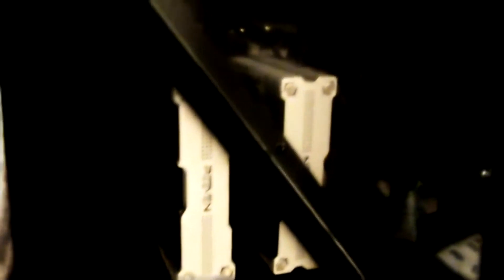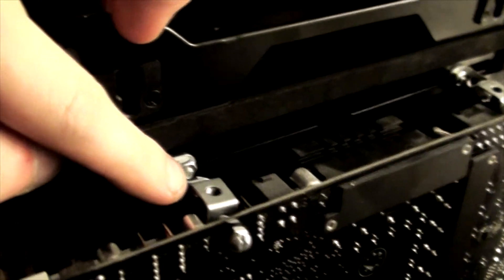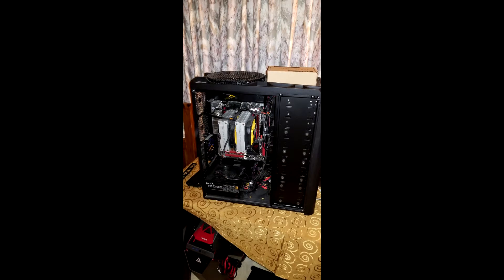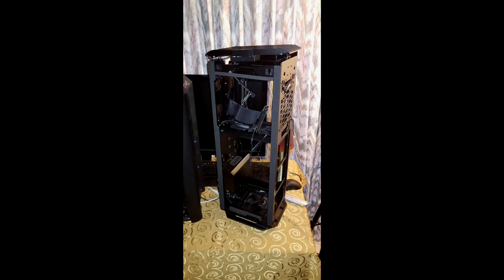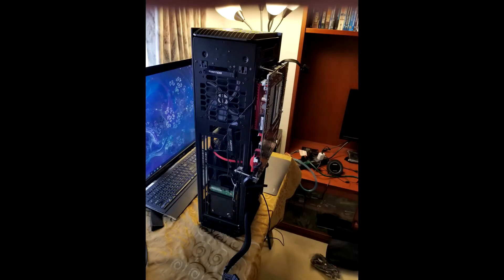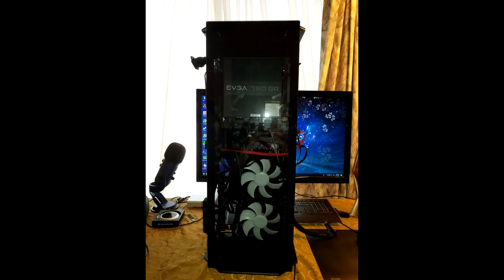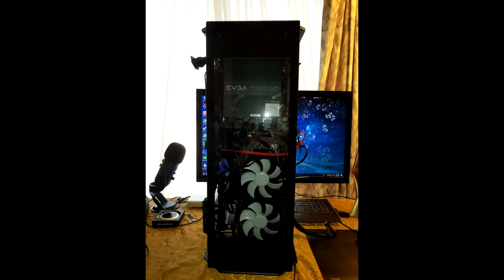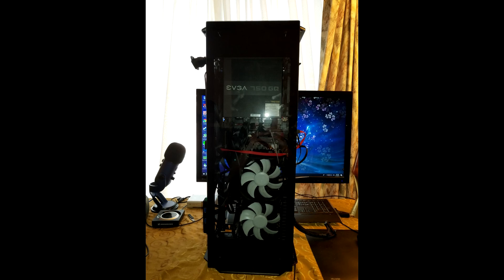my smol video rig